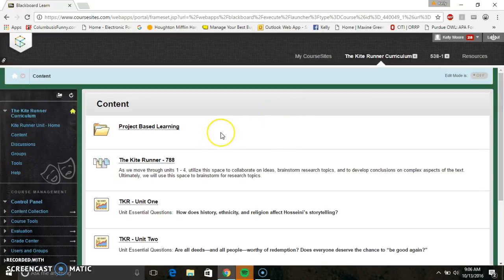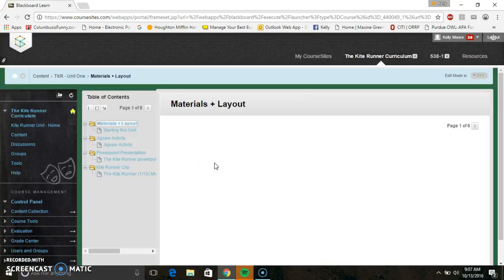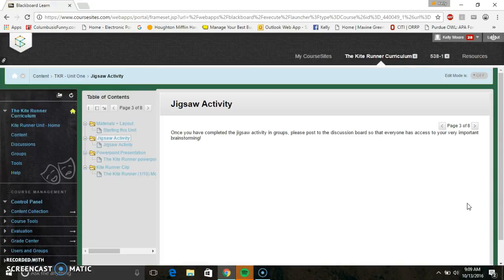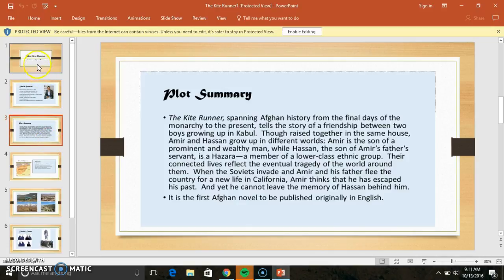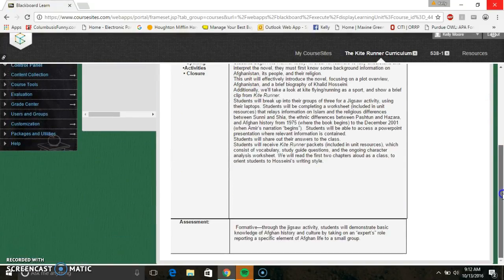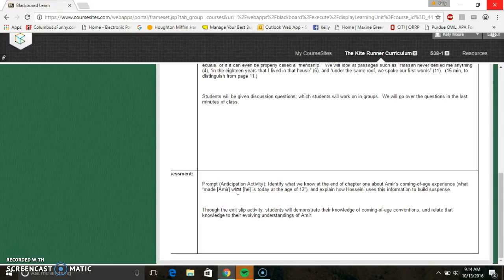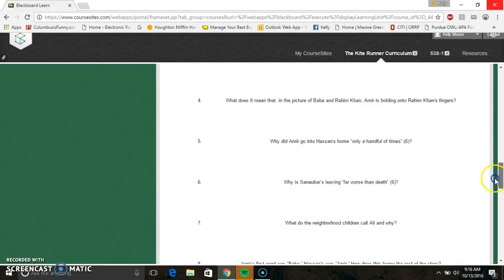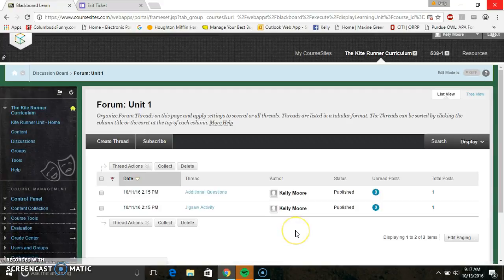Capstone Presentation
EDCI 788